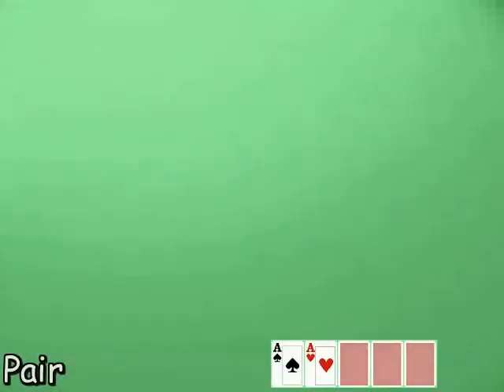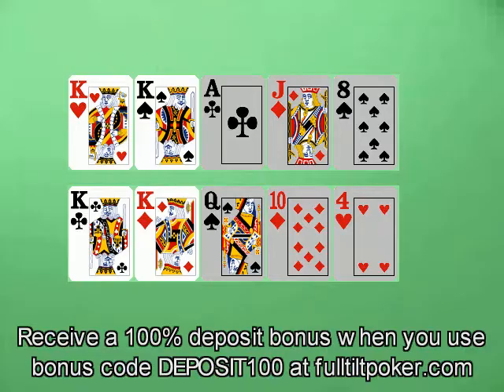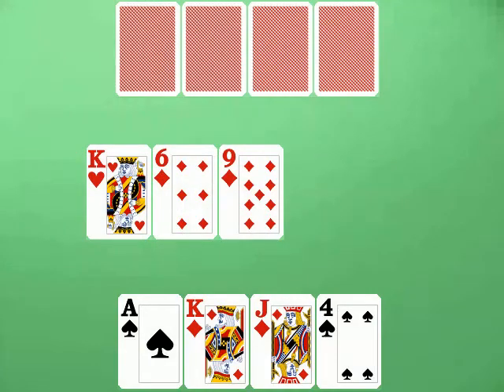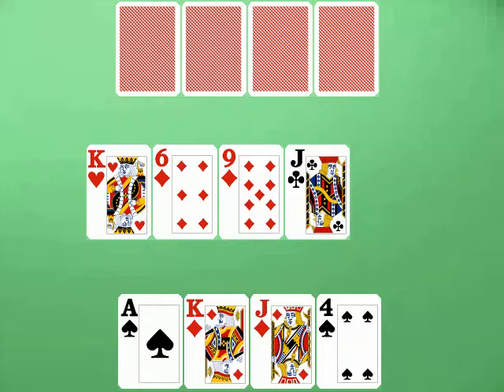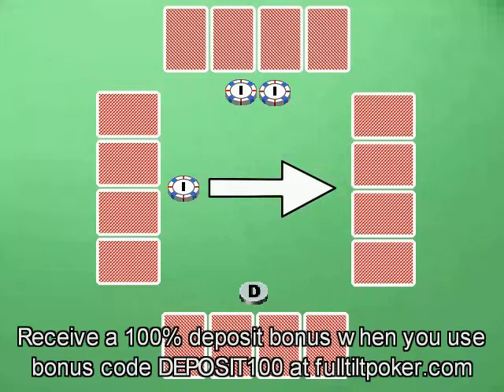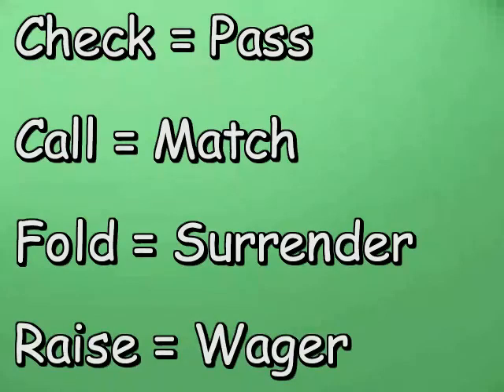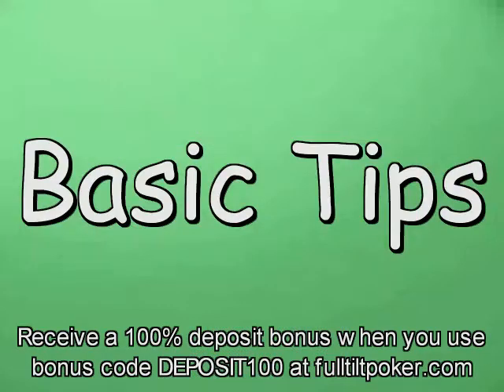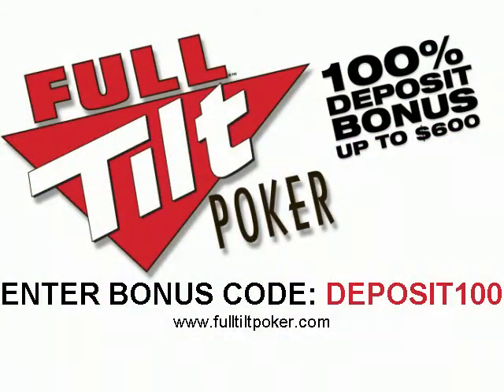How to Play Omaha Poker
Omaha will someday replace Hold'em as the game of choice. So make sure to get a head start while you still can.